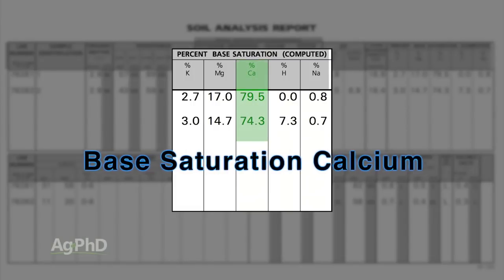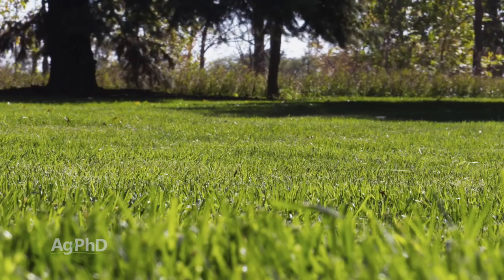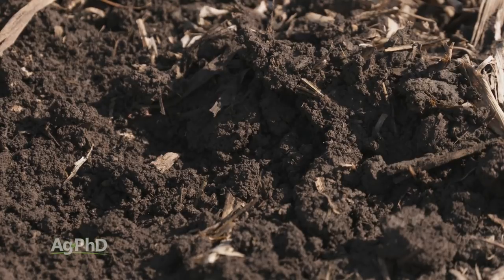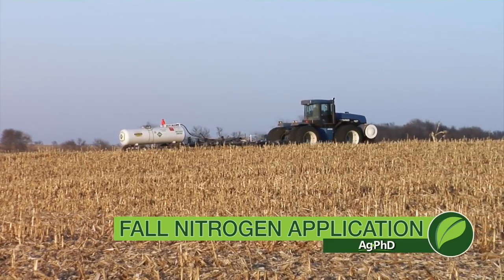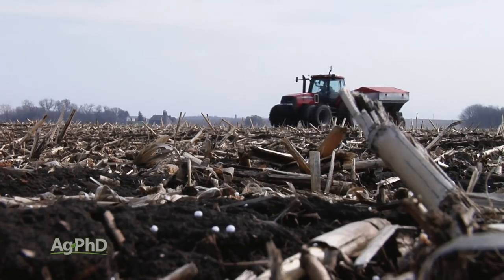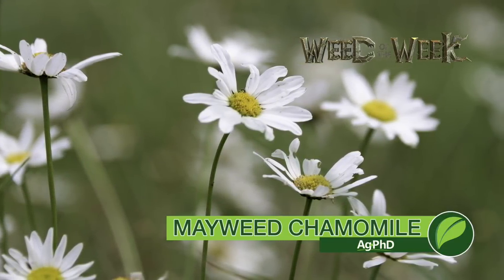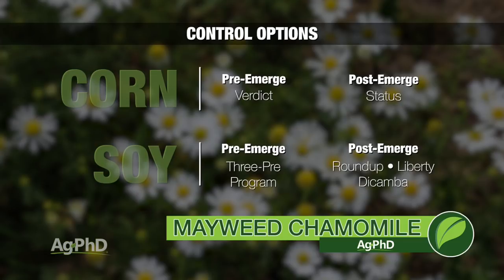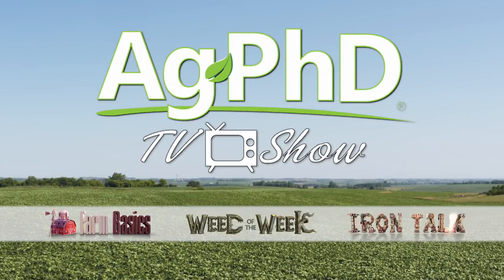Ag PhD Show #1071 (Air Date 10-14-18)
This week's topics are fall weed control in lawns, base saturation calcium, and fall nitrogen application. The Weed of the Week is mayweed chamomile, and Darren talks about storing liquid fertilizer.